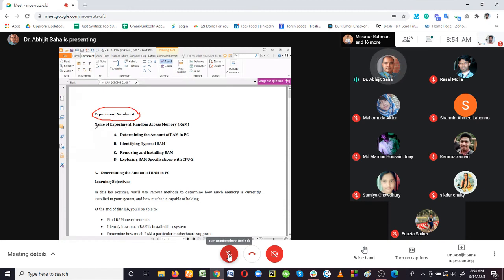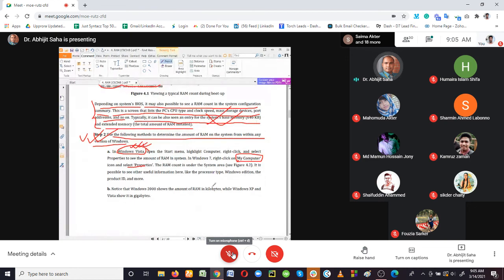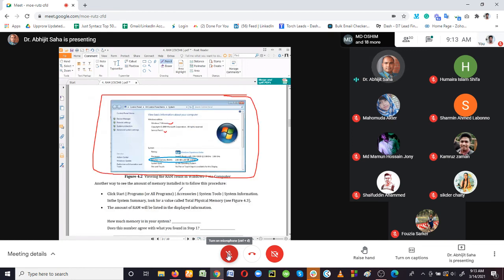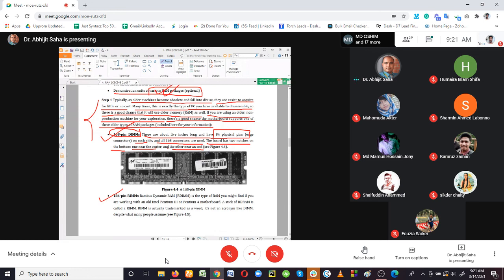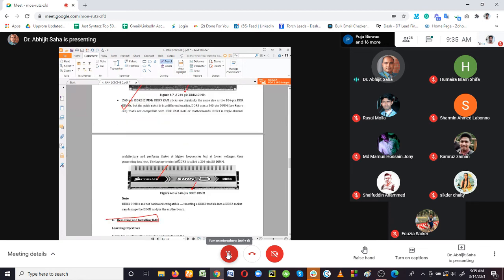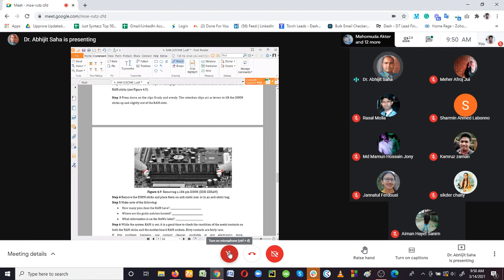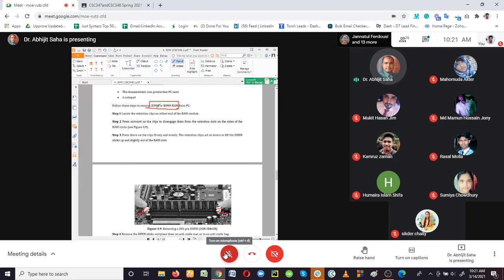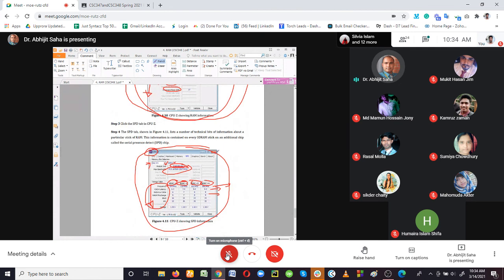CSC - 348, 7th class on 14/3/21 , Discussed Assignment -4